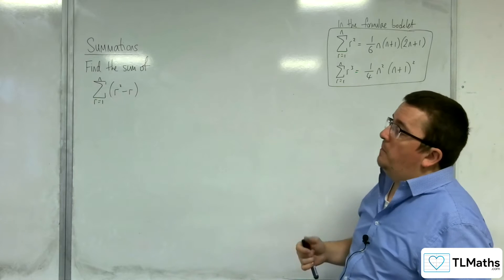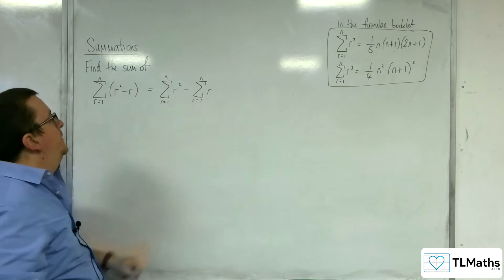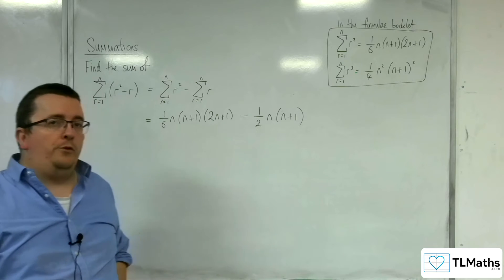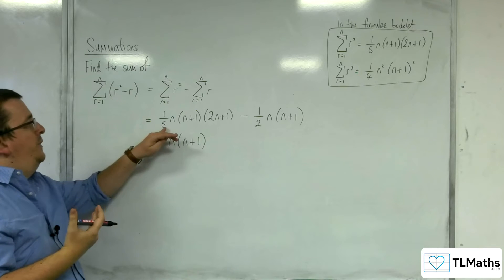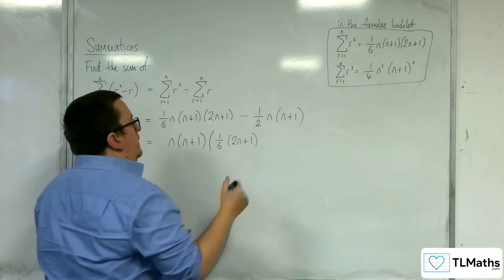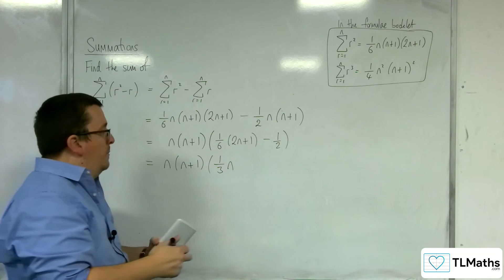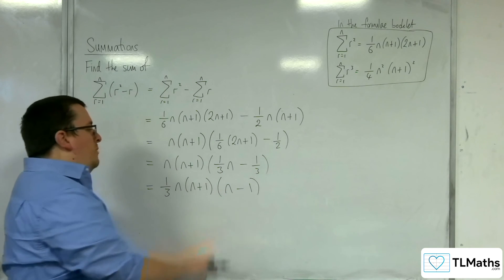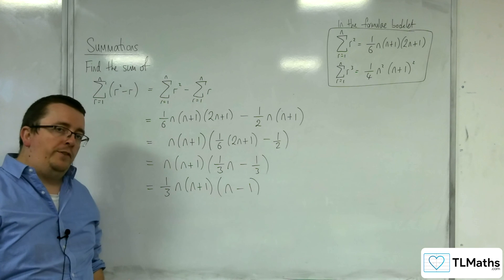A-Level Further Maths D3-03 Summations: Sum r^2 - r